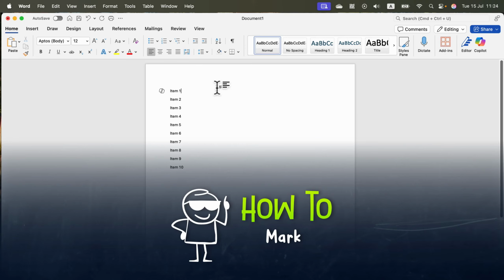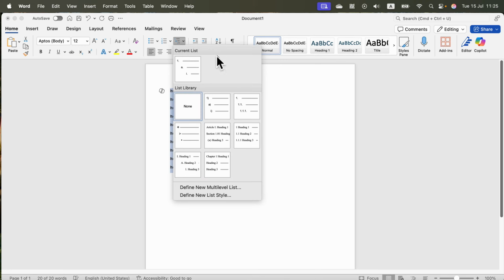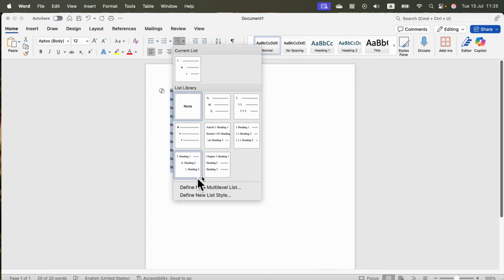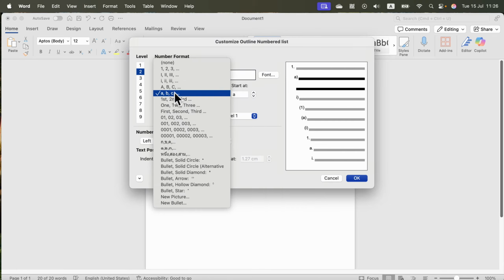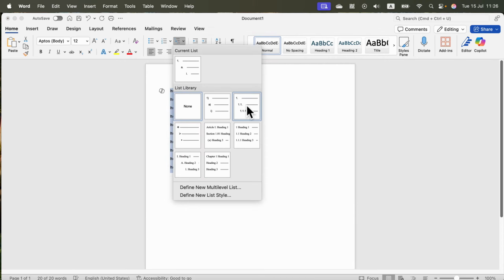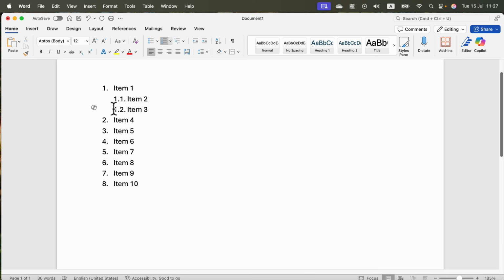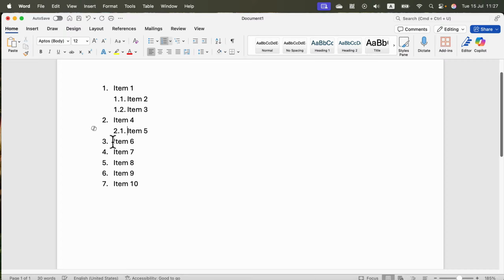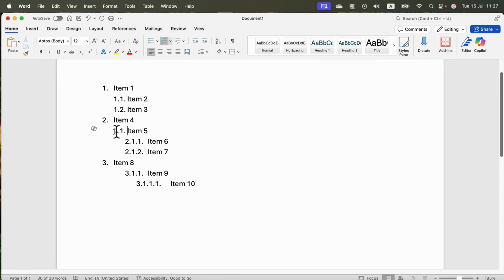How To Use Multilevel Lists in Microsoft Word – Easy Formatting Guide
In this quick tutorial, I’ll show you how to create and customize multilevel lists in Microsoft Word. Whether you’re formatting an outline, steps, or sub-points, Word makes it easy—once you know where to click!